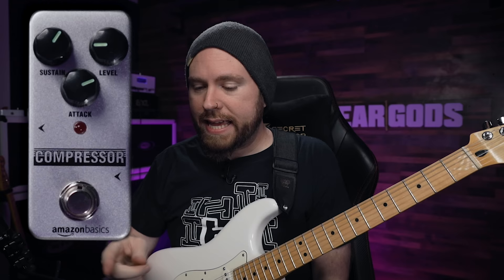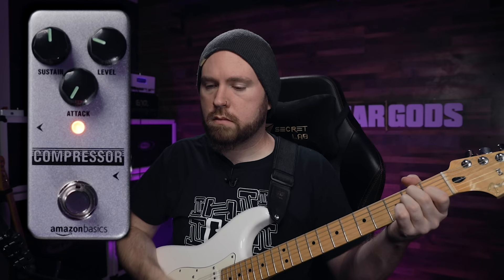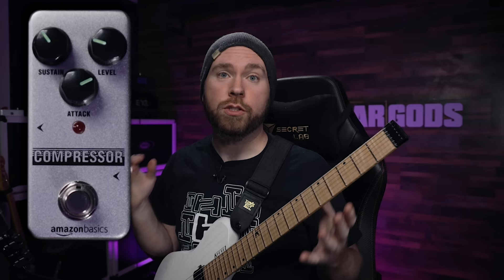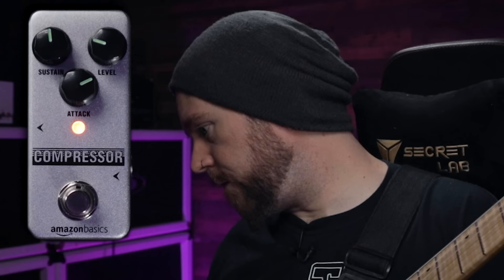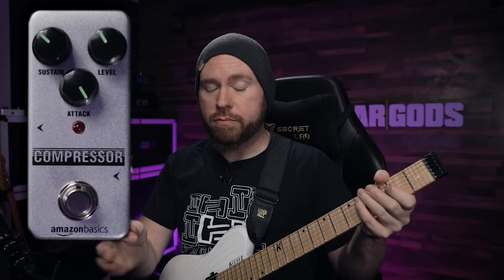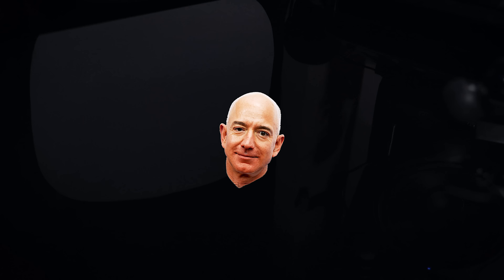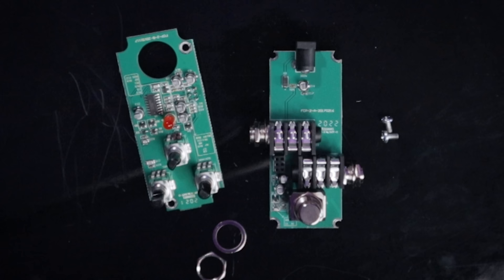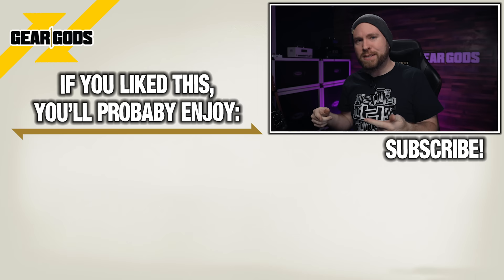There's ANOTHER surprise inside the $25 AmazonBasics Compressor pedal! | GEAR GODS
Well now I'm just confused.

Stuff I use:
Ernie Ball Strings: .10 .13 .17 .30 .40 .56 .68 ADGCFAD